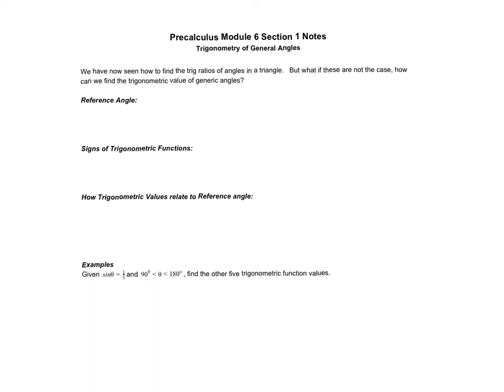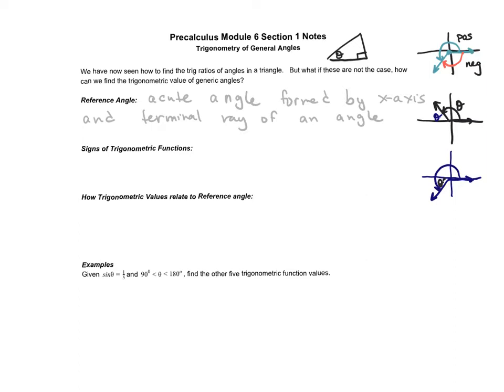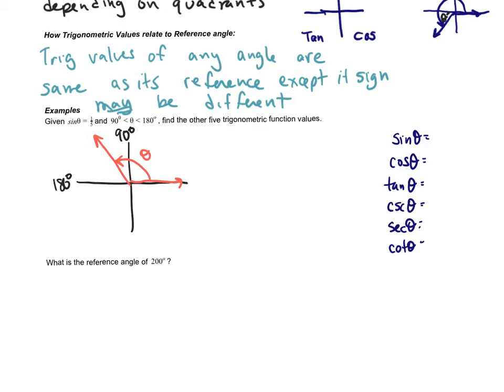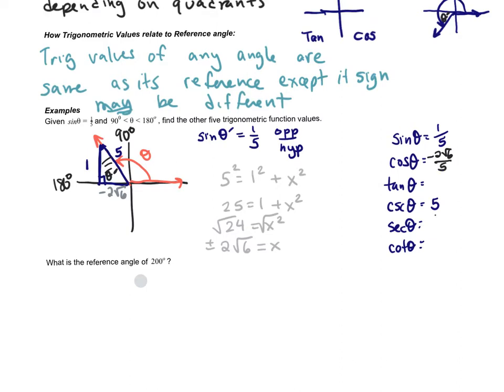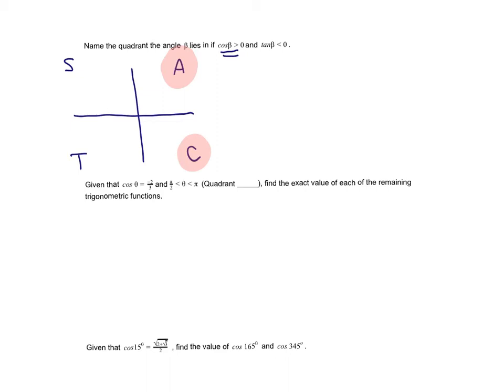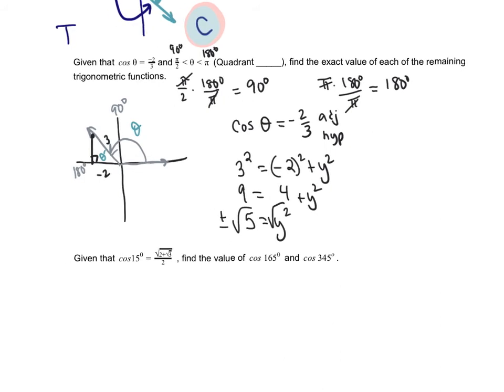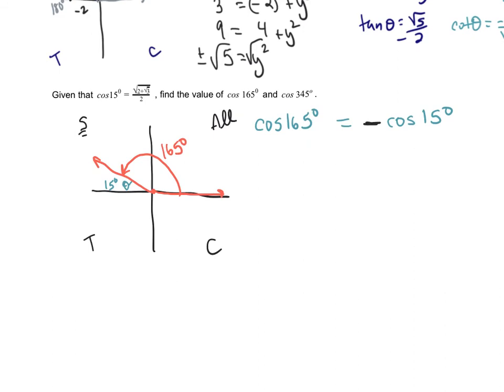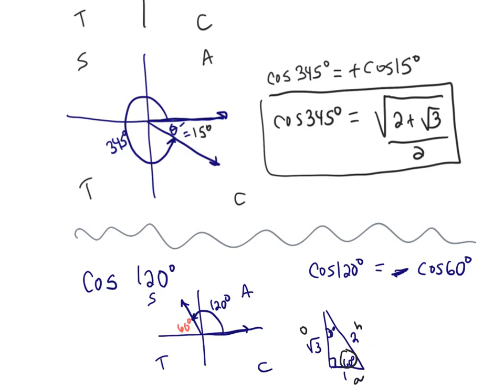Pc 6.1 dacc